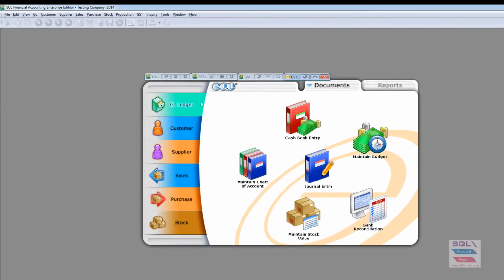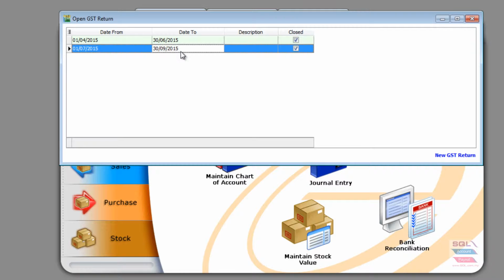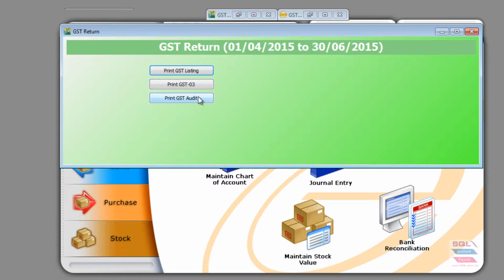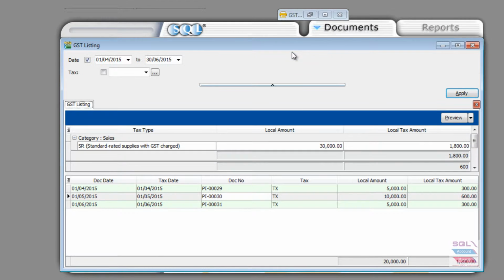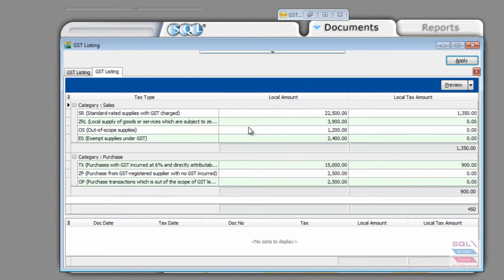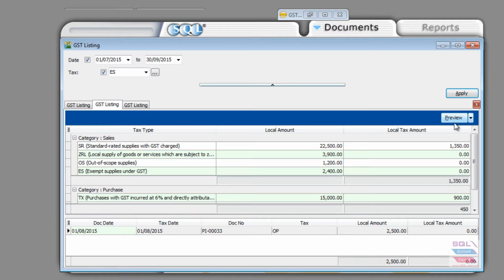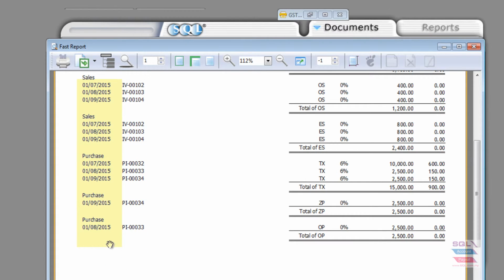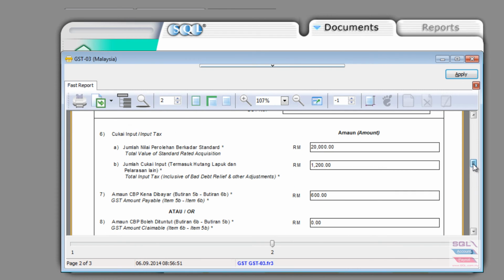GST 09 GSTReports